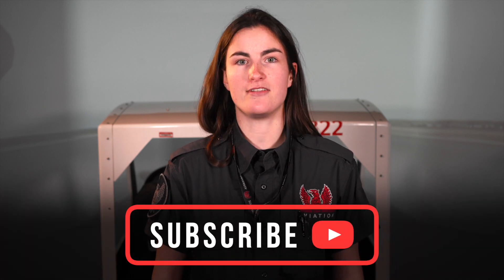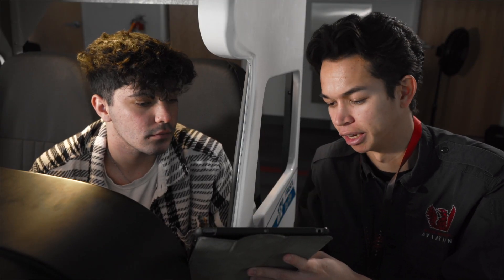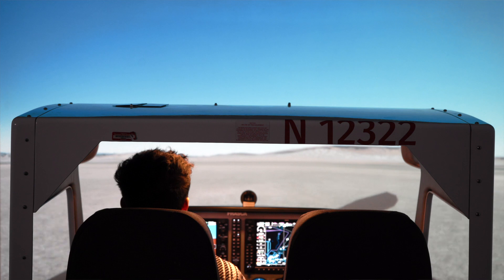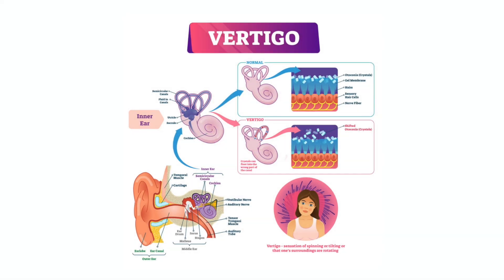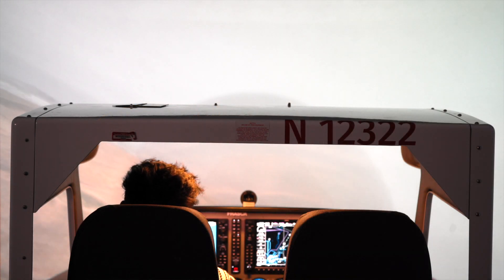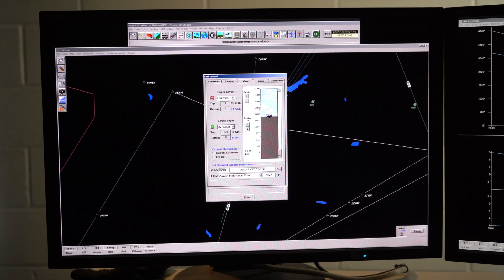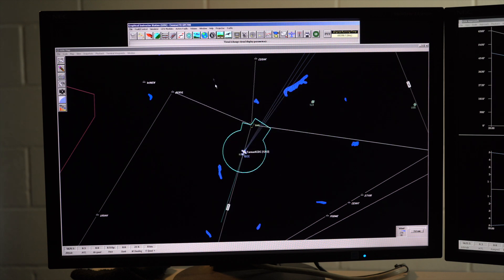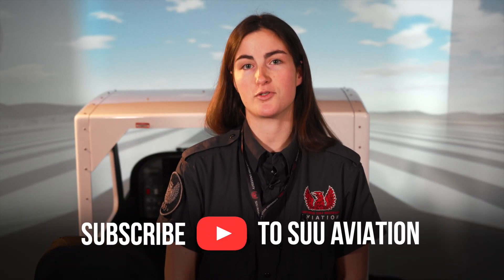Advantages of Flight Simulators: Frasca Cessna 172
Flight Simulators can benefit flight training in several ways. Check out why in today's video!

00:00 Intro
00:13 Advantages of Flight Simulators
01:18 Flight Simulators and Motion Sickness
01:32 Building Flight Hours
01:53 Instructor's Control Tower
02:31 Great Training for Future
02:48 Outro Screen